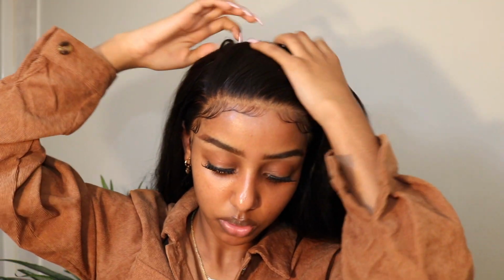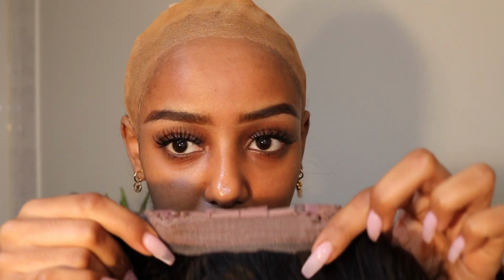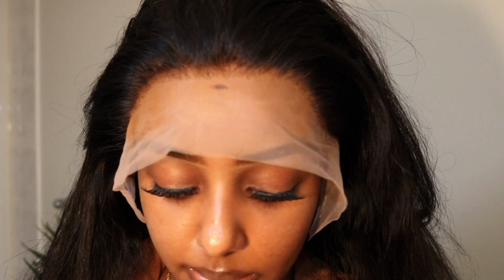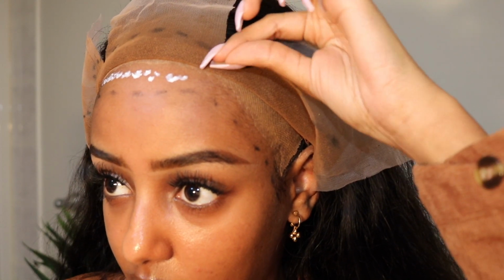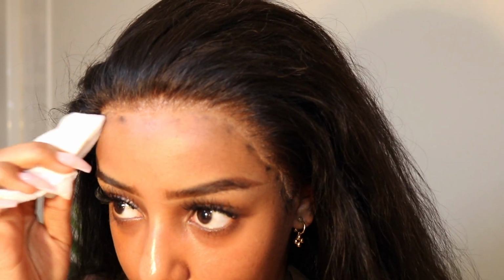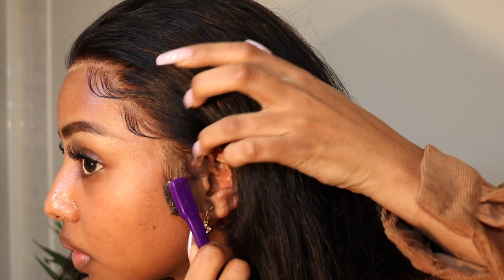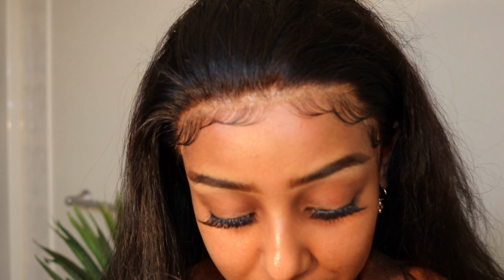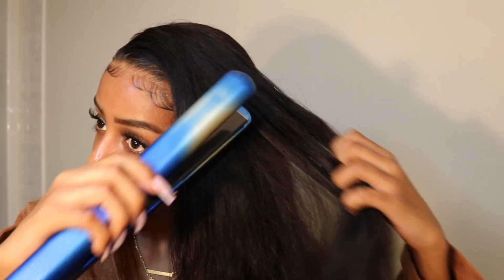Most NATURAL Frontal Wig Install (Very Affordable) | MsLynn Hair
Hey guys! I got many questions on this wig from Mslynn Hair and I hope this video answers your questions!

●▬▬▬▬▬ஜ۩Mslynn  HAIR۩ஜ▬▬▬▬▬●

Hair Details:
Mslynn 180%/250% Density 13x4 Lace Front Wig Body Wave Wigs 100% Human Hair On Sale
13x4 Lace Front Wig, 22 inch body wave hair, 180% density, Brazilian hair

●▬▬▬▬▬ஜ۩Mslynn  HAIR۩ஜ▬▬▬▬▬●

●▬▬▬▬▬ஜ۩Mslynn  HAIR۩ஜ▬▬▬▬▬●

●▬▬▬▬▬ஜ۩Mslynn  HAIR۩ஜ▬▬▬▬▬●